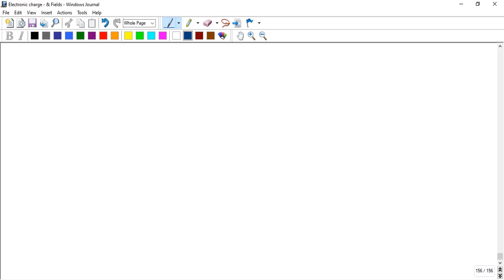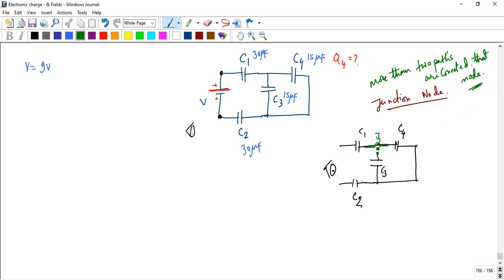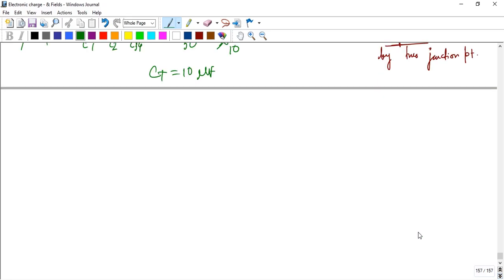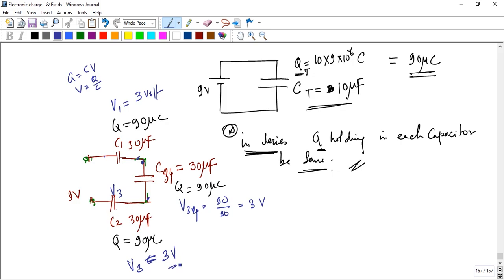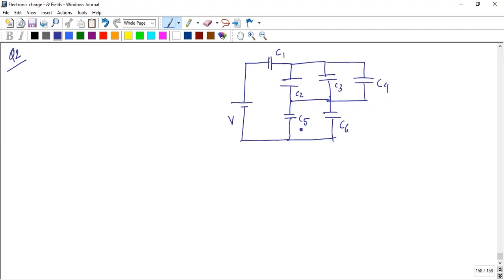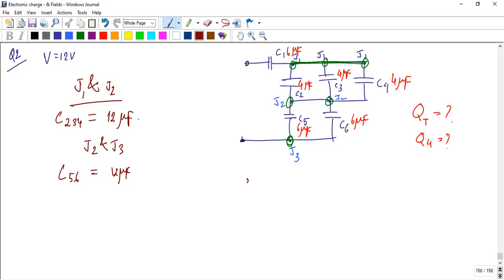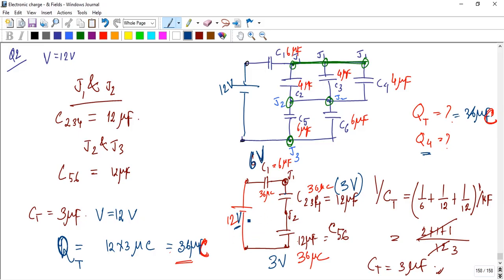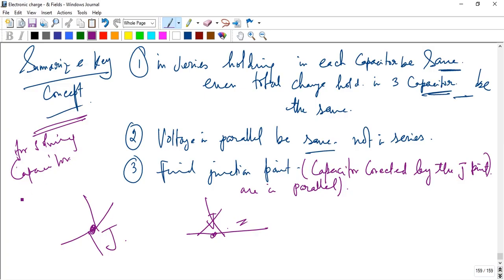100% Sure Numericals on Capacitors - Series & Parallel | Class 12 Physics + JEE/NEET Preparation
🔥 Capacitor Series & Parallel Combination - Numericals + Concepts | Class 12 Physics (CBSE/ISC/JEE/NEET)
📌 Master Capacitor Numericals with step-by-step solutions for Series & Parallel Combinations – perfect for CBSE, ISC, JEE, NEET exams!

🔹 Topics Covered:
✔️ Series & Parallel Capacitor Formulas
✔️ Tricky Numericals with Solutions
✔️ Equivalent Capacitance Problems
✔️ Charge & Voltage Distribution
✔️ Energy Stored in Capacitors
✔️ Previous Year JEE/NEET Questions

📚 Best for: Class 12 Physics (CBSE/ISC), JEE Main & Advanced, NEET, and other competitive exams!